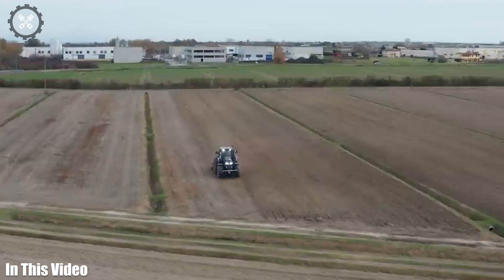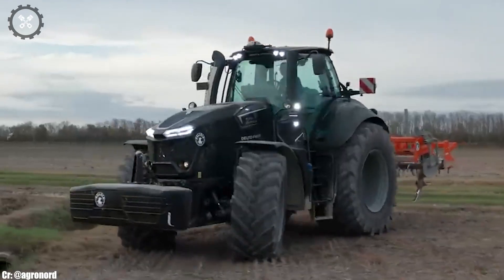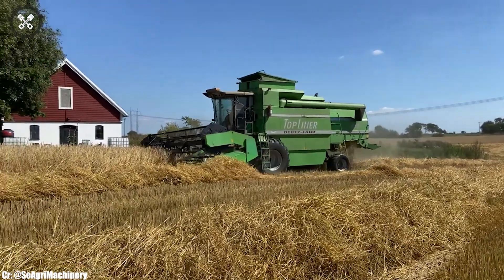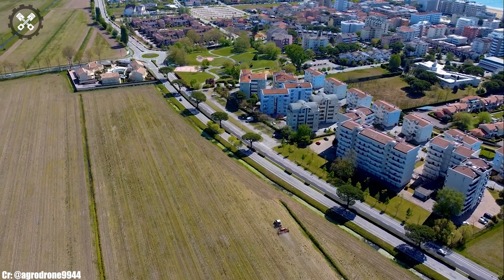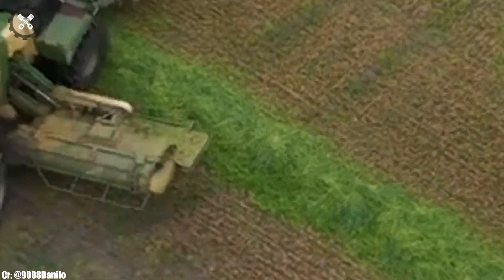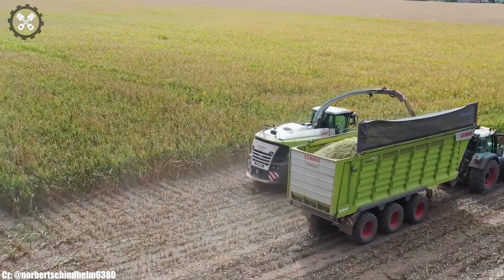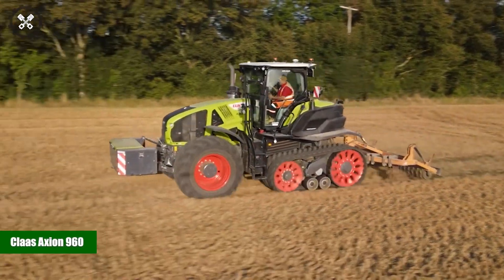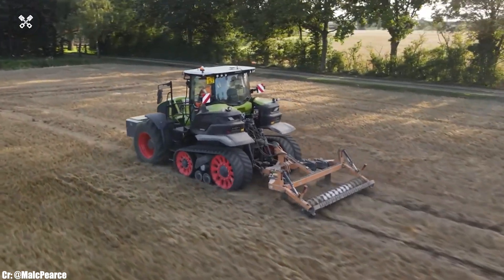Most Powerful Agricultural Machinery and Equipment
Welcome to our comprehensive showcase of the Most Powerful Agricultural Machinery and Equipment! In this video, we delve deep into the world of modern farming, highlighting the incredible machines that are changing the face of agriculture. From gigantic tractors to advanced harvesters, we explore the latest innovations that make farming more efficient, sustainable, and productive.

Discover the cutting-edge technology behind these mechanical giants and see how they're engineered to tackle the toughest farming tasks with ease. We'll take you on a journey through vast fields and intricate operations, showing these machines in action – plowing, planting, harvesting, and more.

Our expert commentary provides insights into how each piece of equipment operates, its unique features, and the benefits it brings to the agricultural industry. We also discuss the environmental impact of these machines and how manufacturers are working towards more eco-friendly solutions.

This video is perfect for farming enthusiasts, technology buffs, and anyone curious about modern agriculture. It's not just about the machinery; it's about the future of food production and the innovations that are driving us forward.

Learn about the latest trends in agricultural machinery and get a glimpse into the future of farming.

Your support helps us bring more exciting content your way.